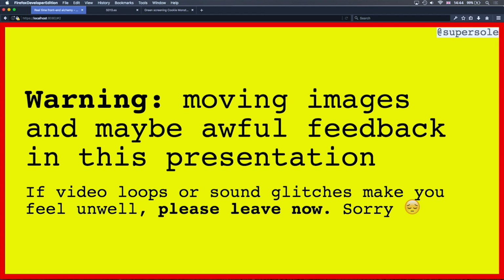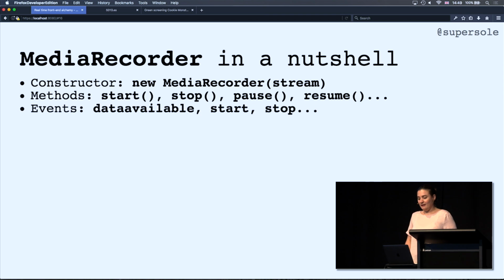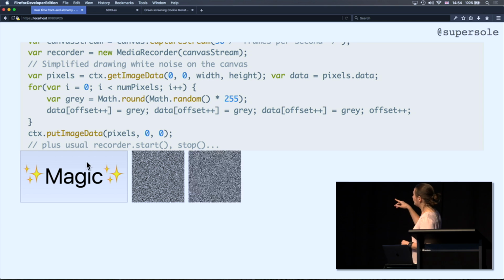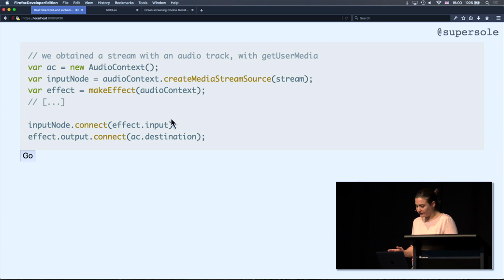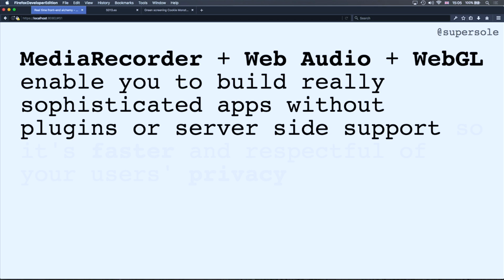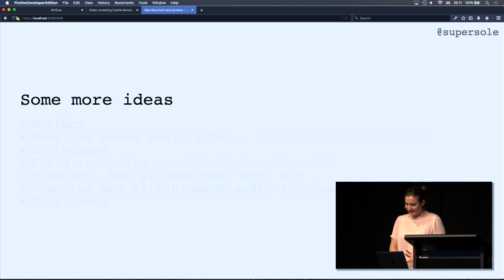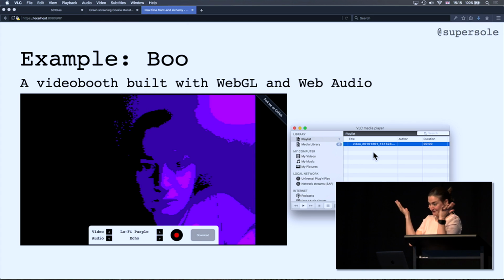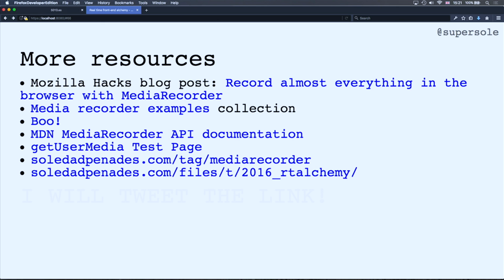Soledad Penadés: Real time front-end alchemy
Thank you to Mozilla for making the video recordings possible.

As new features are added to the Web platform, the kind of experiences we can build become amazingly interactive and immersive—a huge leap forward from the static document based web of yore.

Nowadays we can access webcams and play 3D audio and graphics, all in real time and in the browser, but there was a missing piece: capturing and encoding! Most solutions involved either sending data to servers or porting C++ encoders to JavaScript, none of which were particularly efficient or desirable for privacy or performance reasons.

Thankfully there is a better way: the new and shiny MediaCapture API, and in this talk you will learn all about it. Streams will be no strangers to you anymore, and you might even be tempted to cross a few of them—just for fun!